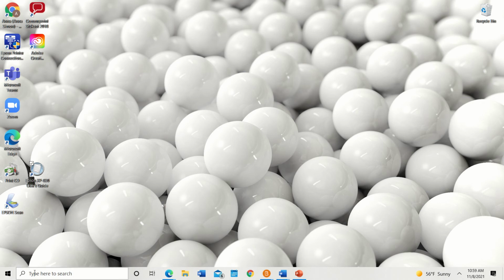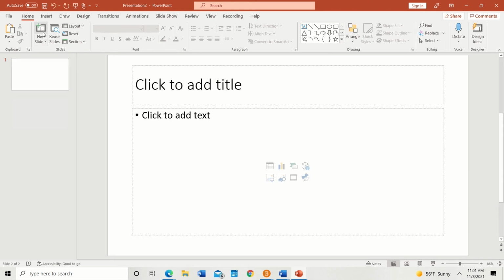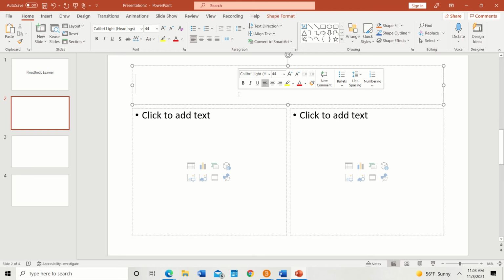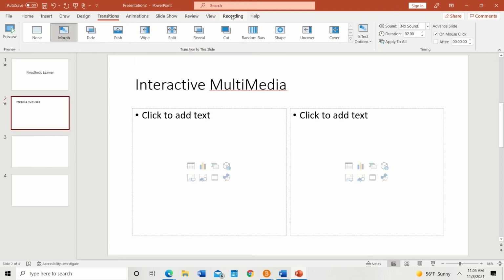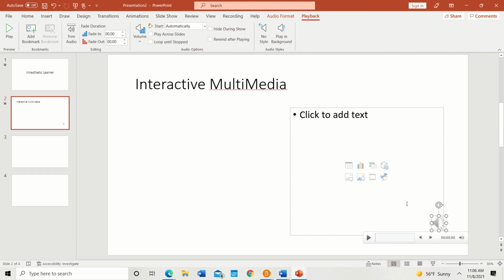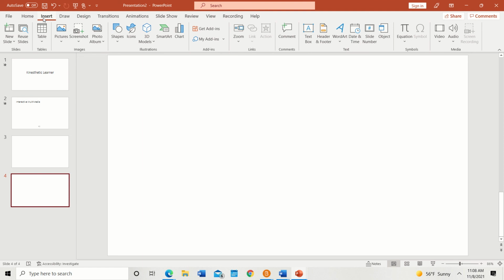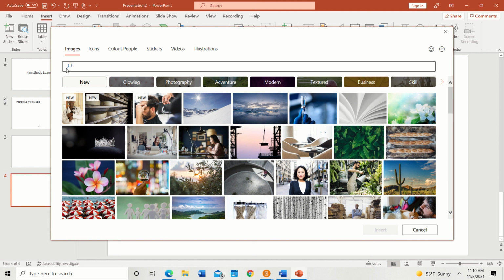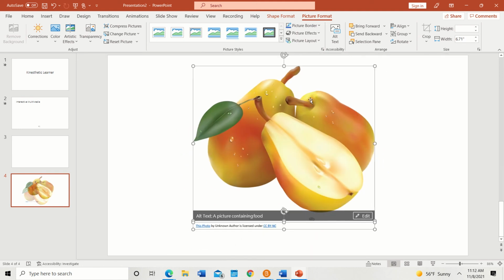How to Use Basic Features on Microsoft PowerPoint